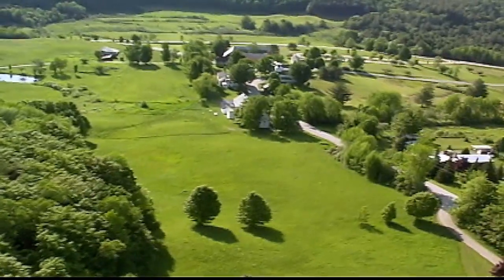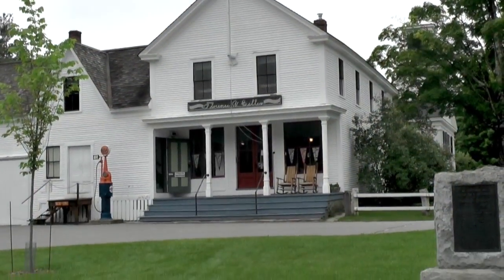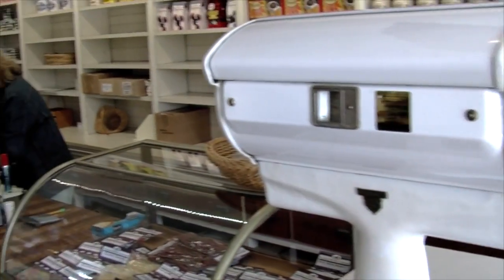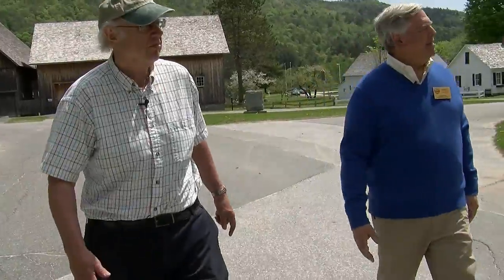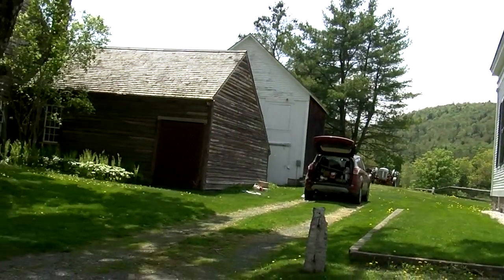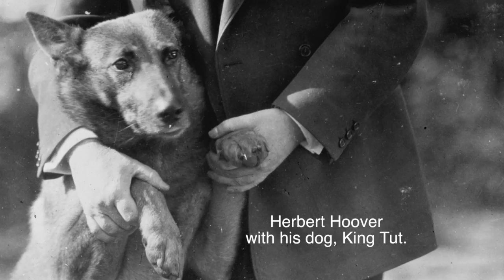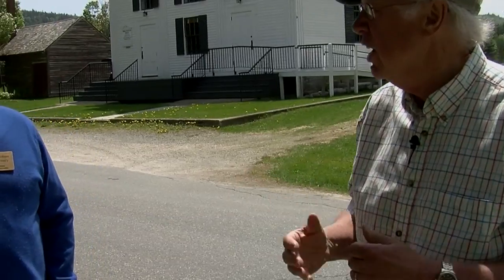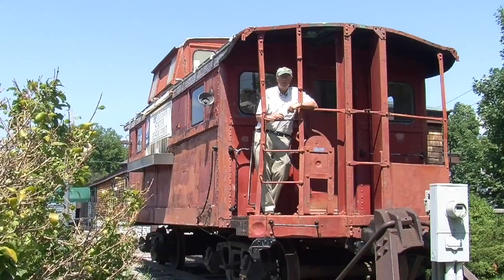History...Where it Happened - Calvin Coolidge 08.29.16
Visiting the Coolidge Homestead in Plymouth, VT.